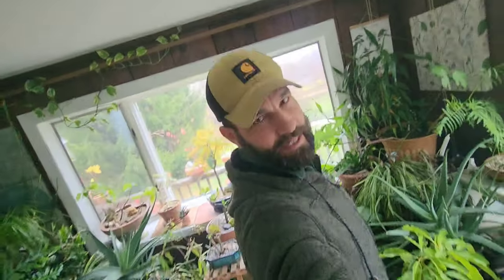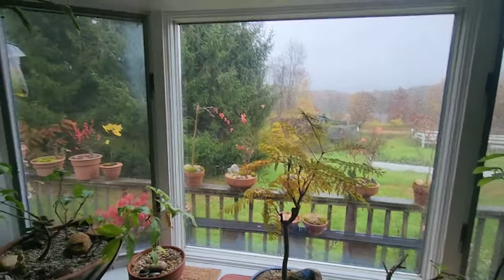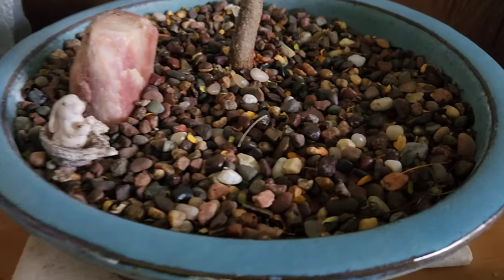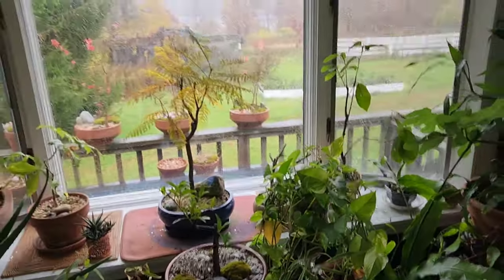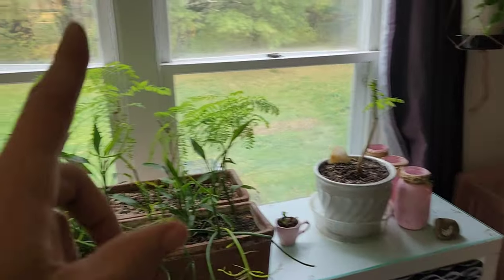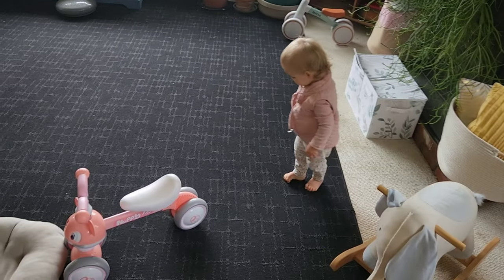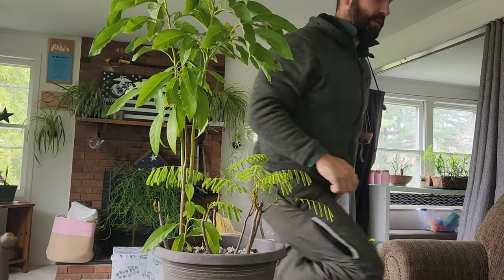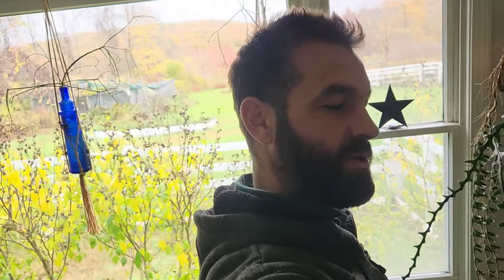Planters Choice Bonsai Starter Kit - Year 5 - Flame Tree or Blue Jacaranda?!!